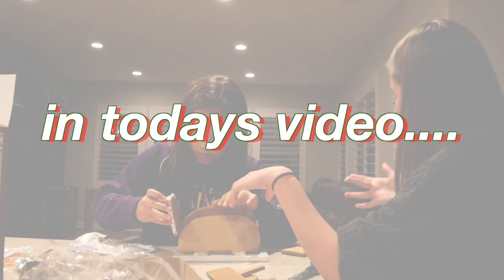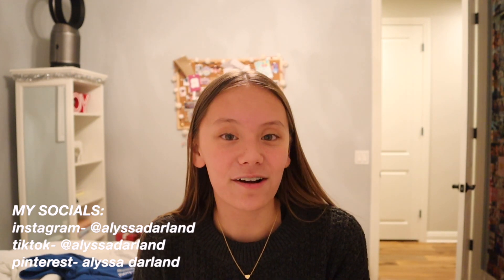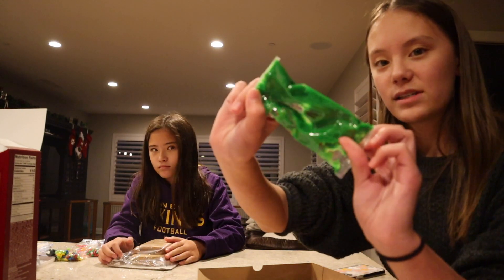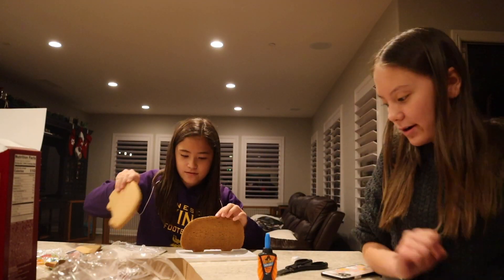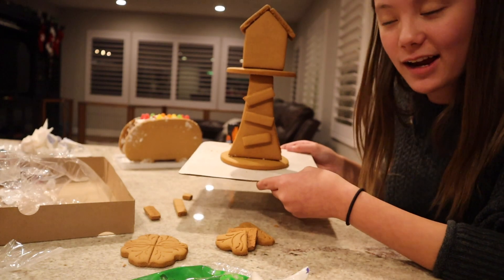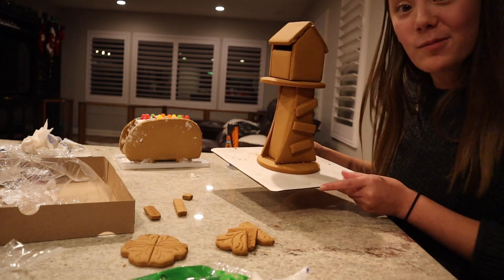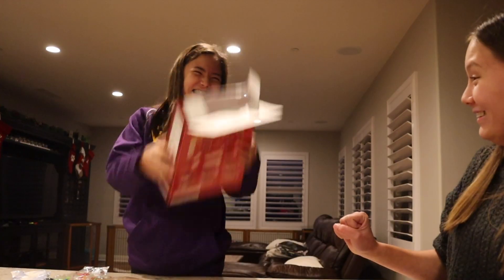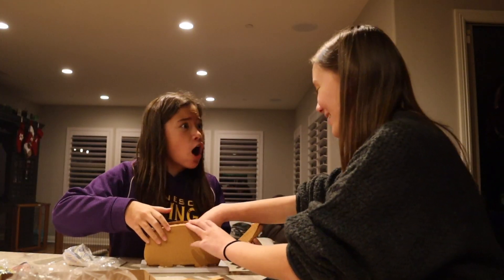making gingerbread houses with my sister!!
hey guys! sorry for making today's video so short, i didn't get that much footage :( but there will be an extra pop-up post coming out later today to make up for that time! i hope you guys enjoy!

[the second video of the day should be posting at 10 a.m. PST]

FAQ's:
how old am i? 13, eighth grade
when do i post? every friday at 8 a.m. PST but there will be occasional pop-up posts :)